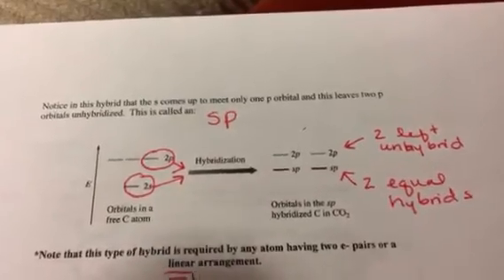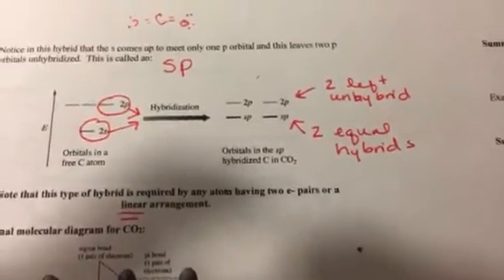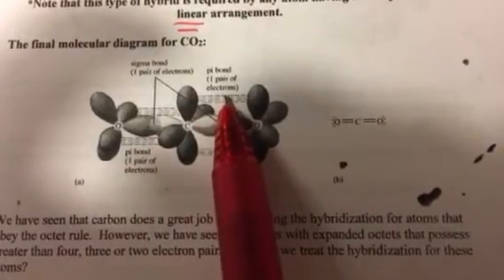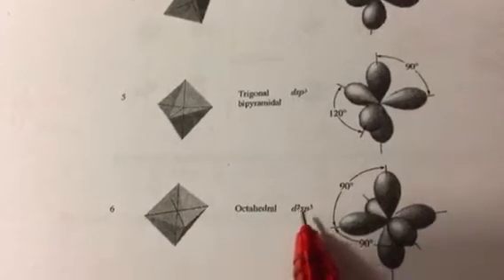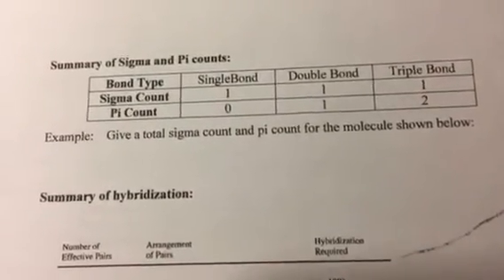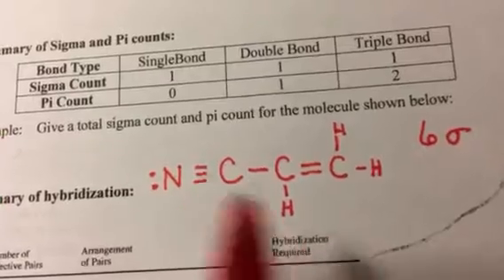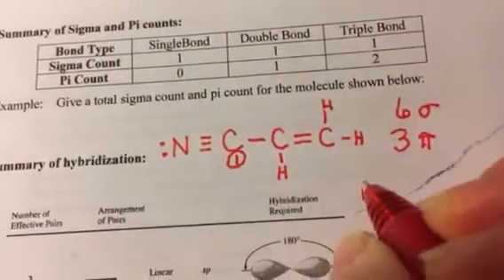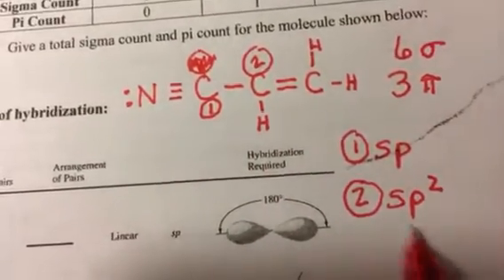Hybrid Part Three